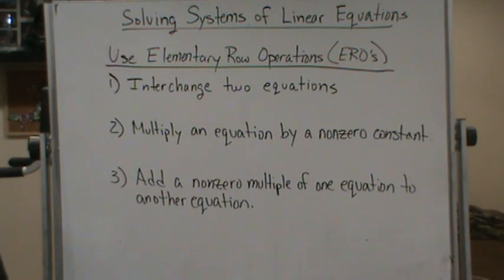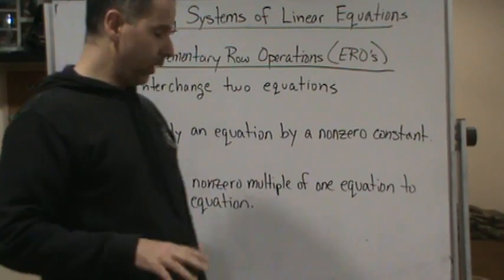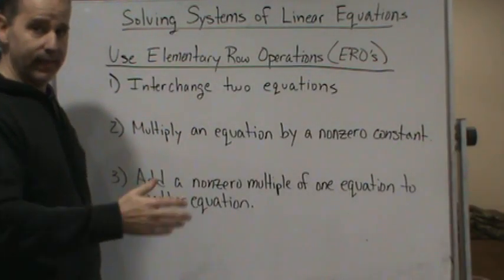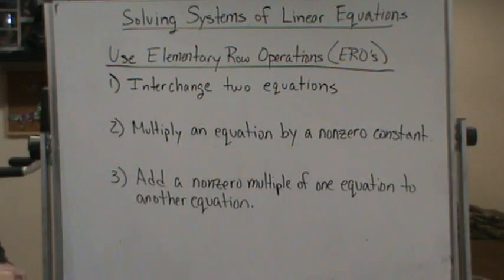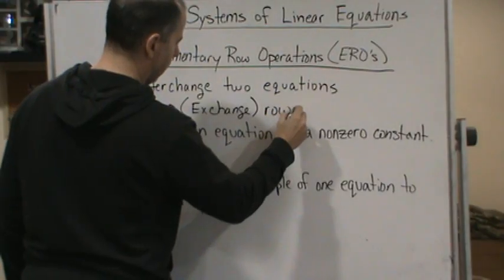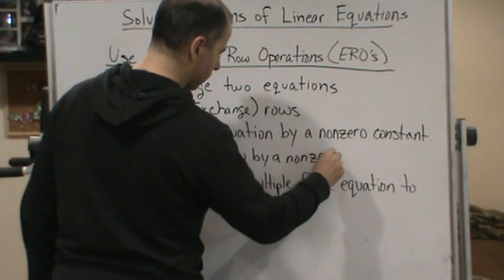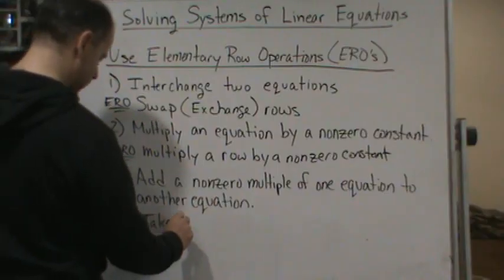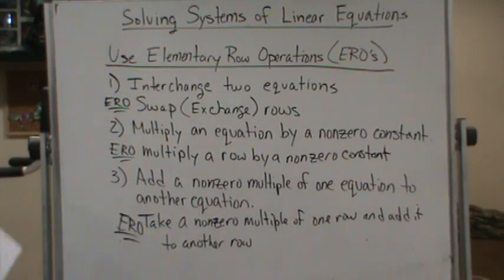MTH122 College Algebra Sec 6 1 Solving Sys of Lin Equ Using EROs